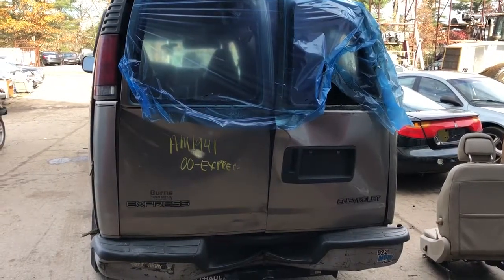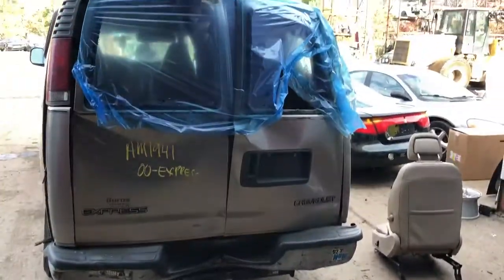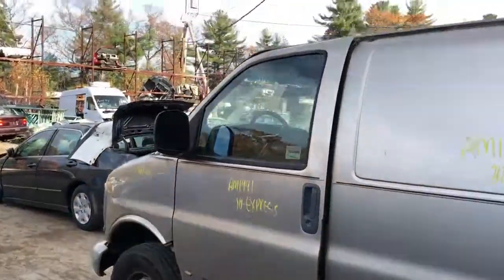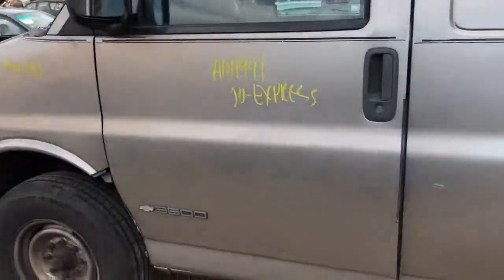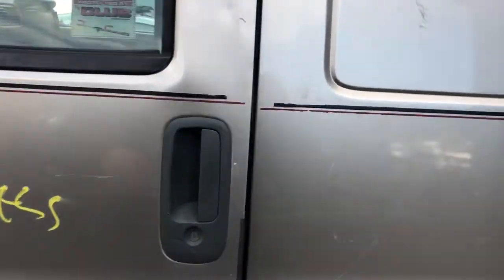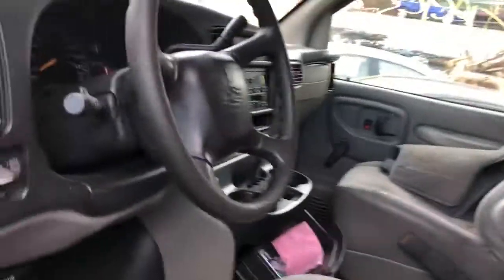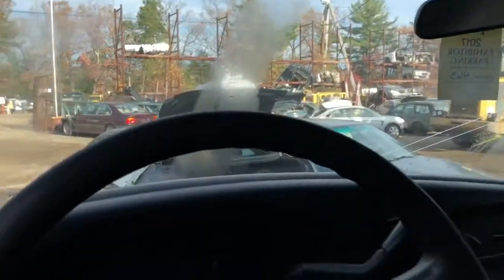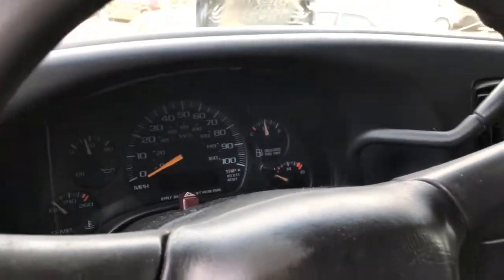Am1941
2001 expresses van